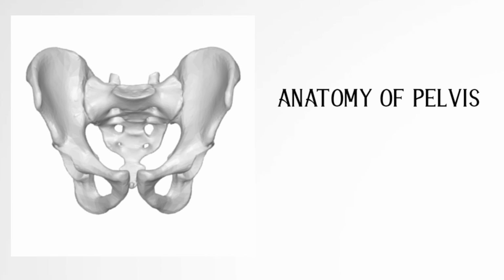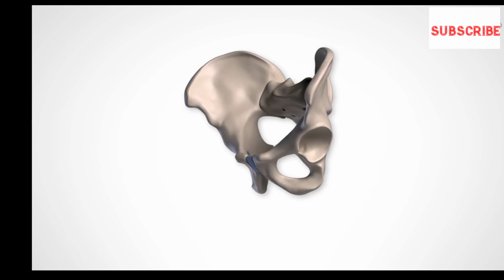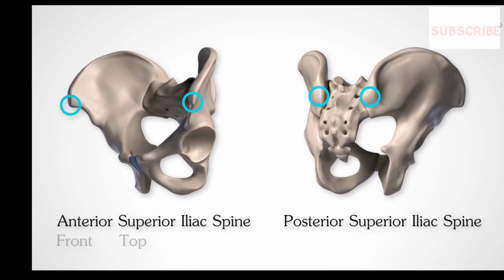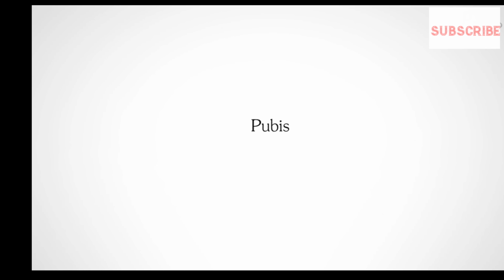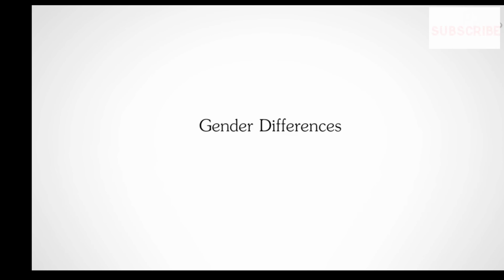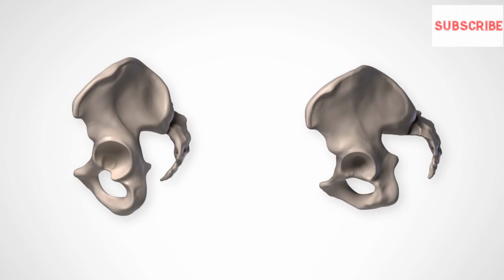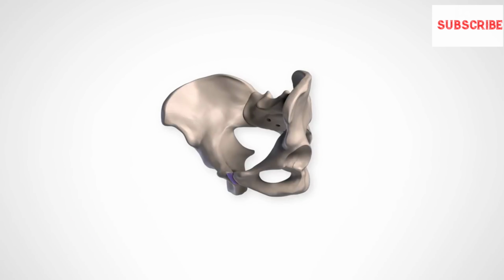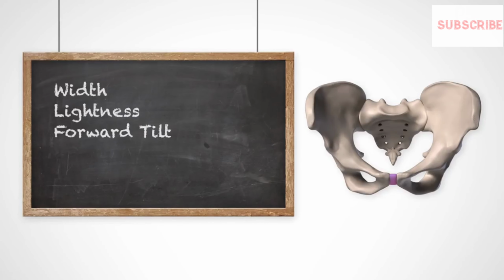Anatomy pelvis. Anatomy Of Pelvis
This video help to study about Anatomy of pelvis in detail.